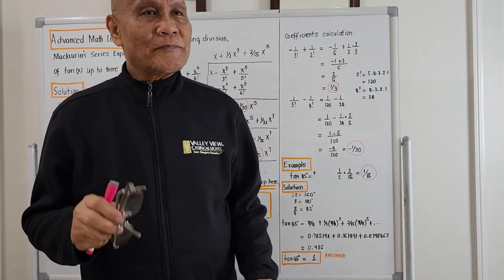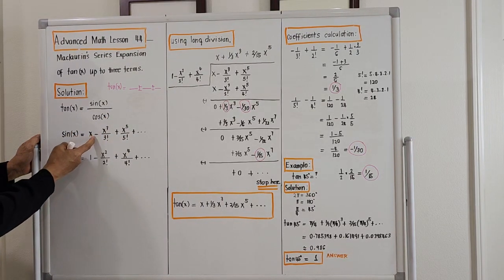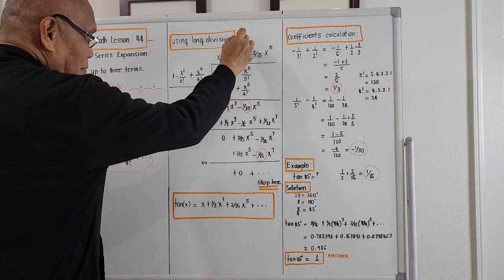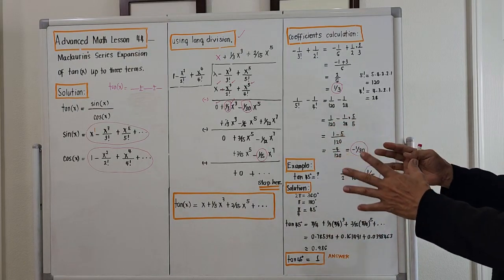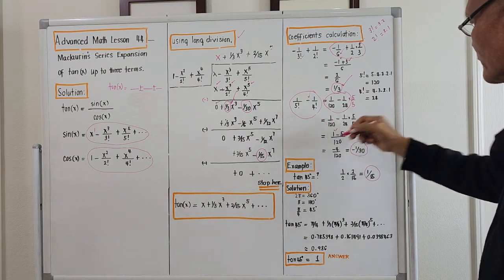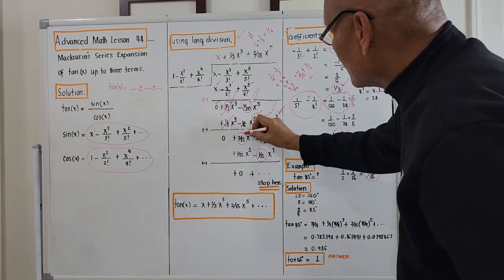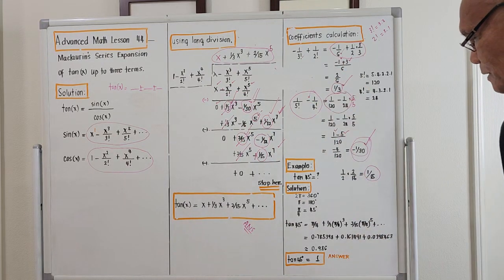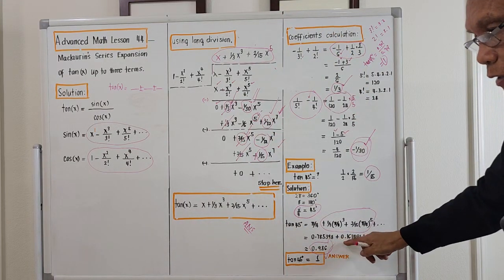Advanced Math Lesson 44 _ Using Maclaurin's Series Expansion Derived tan(×)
Tan(×) derivation.